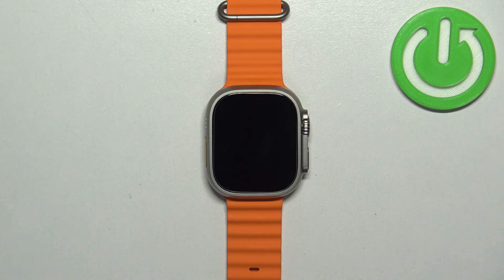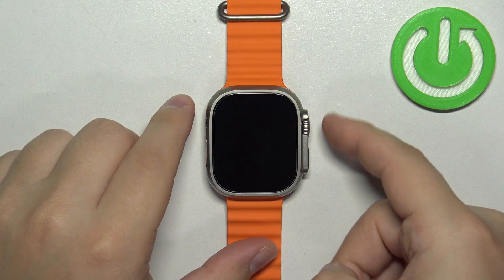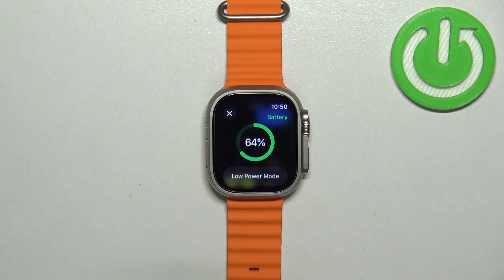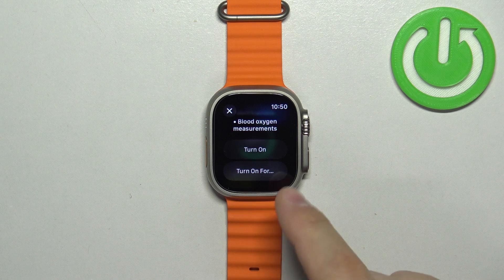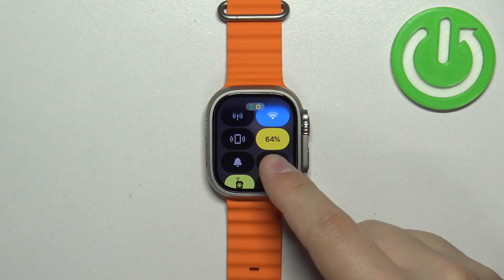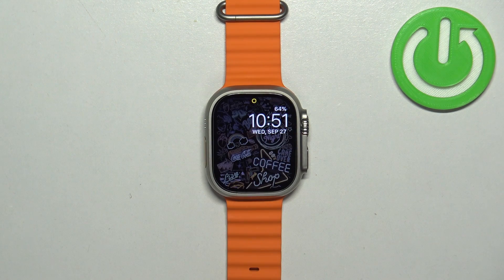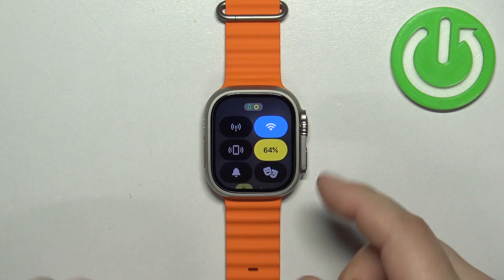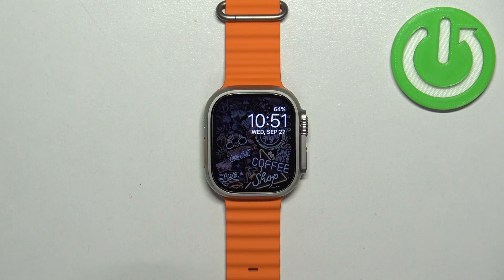How to Activate Power Saving Mode on APPLE Watch Ultra 2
Find out more info about APPLE Watch Ultra 2:
Are you ready to take care of your APPLE Watch Ultra 2's battery life? Do you want to know how to extend battery life? You've come to the right place! Follow our steps, turn on power saving mode on your APPLE Watch in order to conserve battery life and keeps your smartwatch going when you need it most.

How to turn on power saving mode on APPLE Watch Ultra 2? How to activate power saving mode on APPLE Watch Ultra 2? How to enable power saving mode on APPLE Watch Ultra 2?